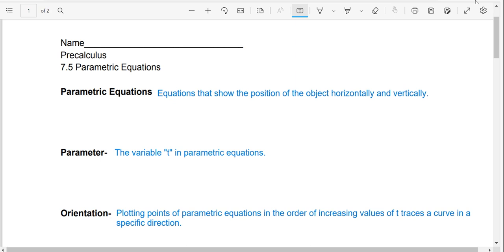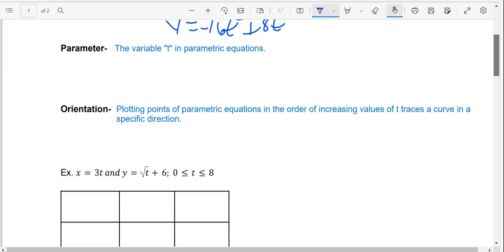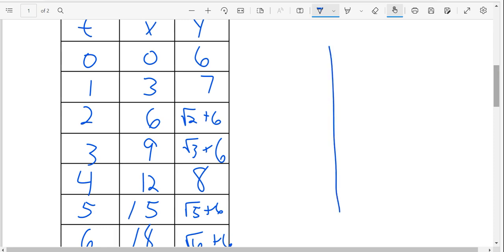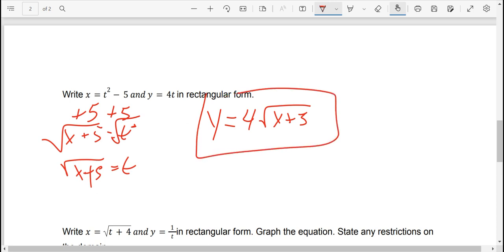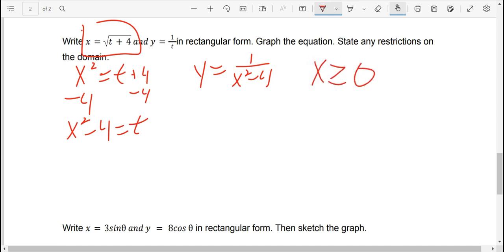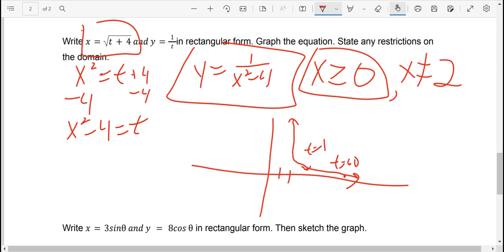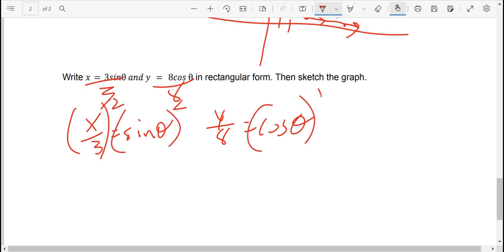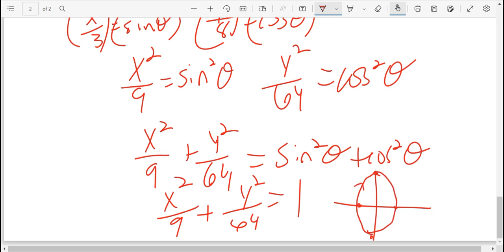Precalculus 7.5 Parametric Equations